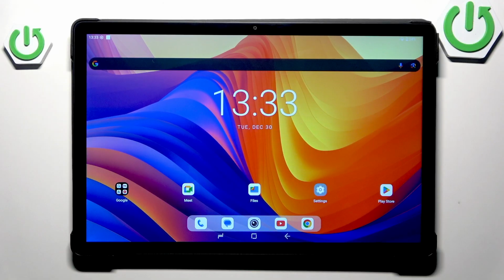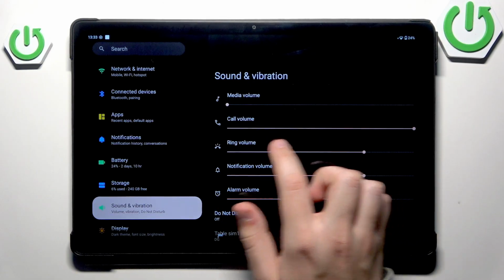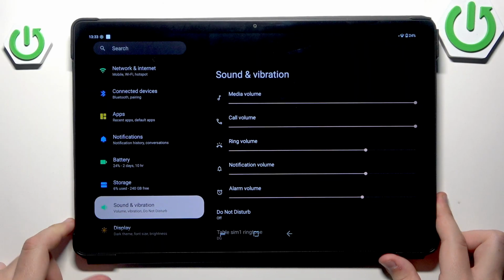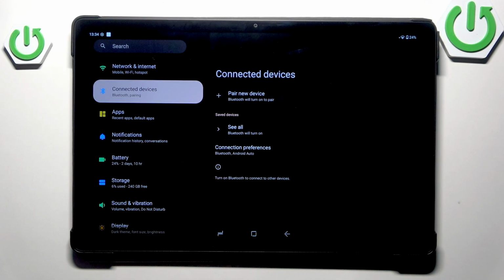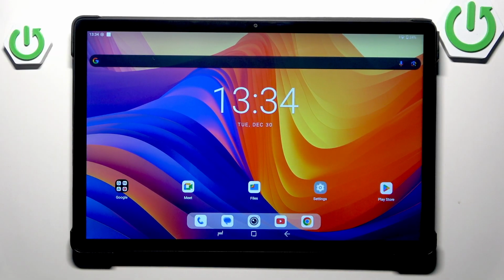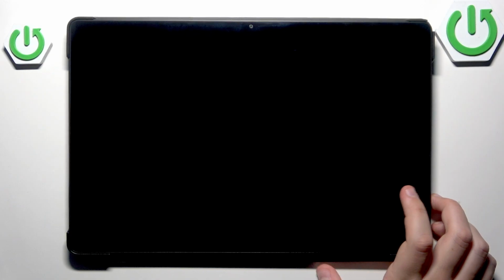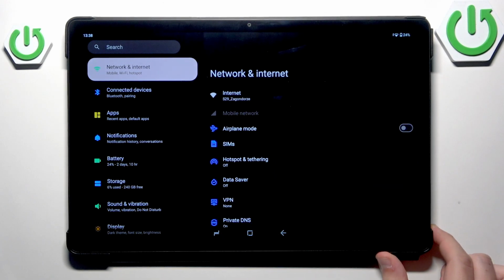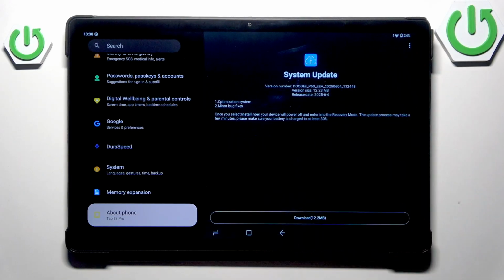DOOGEE Tab E3 Pro – Speaker Not Working? How to Fix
If your DOOGEE Tab E3 Pro speaker is not working this video shows simple steps to diagnose and fix the problem. You will learn how to check and raise media and call volume, clean the speaker grills safely, disable Bluetooth so audio isn’t routed to another device, restart the tablet to clear minor glitches, and check for system updates as a last resort. These quick checks solve the majority of sound issues on DOOGEE tablets without advanced tools.

How to fix speaker not working on DOOGEE Tab E3 Pro?
How to clean speaker grills on DOOGEE Tab E3 Pro?
How to check for software updates on DOOGEE Tab E3 Pro?

0:00 Introduction & check volume levels
0:30 Clean the speaker grills (soft brush or compressed air)
1:00 Disable Bluetooth to stop audio rerouting
1:30 How to restart the DOOGEE Tab E3 Pro (power + volume up)
2:10 Check for system updates in Settings → About phone → System updates
2:58 Outro and final tips